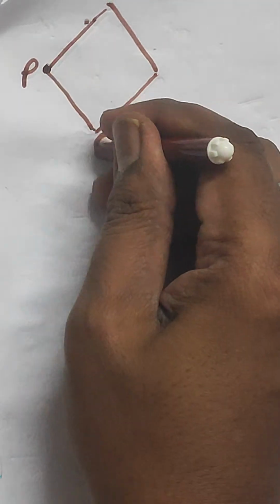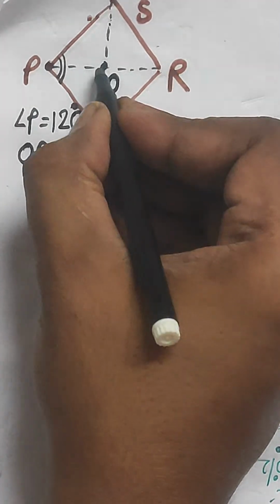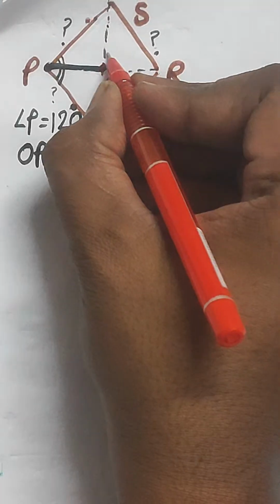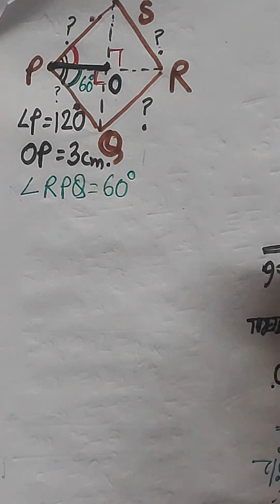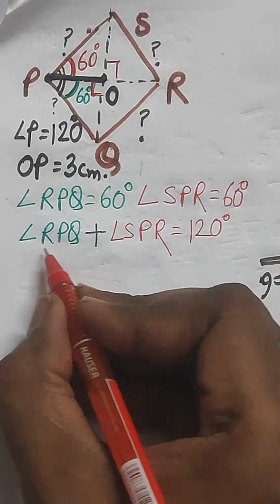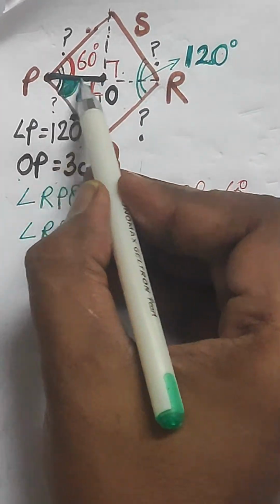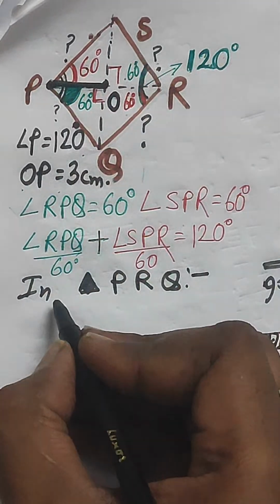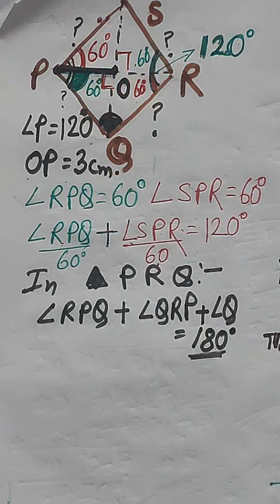📡♦️Side of the RHOMBUS ❓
In a rhombus PQRS the diagonals intersect at O. Given that angle P equal to 120 degree and op equal to 3 cm what is the side of the Rhombus ?
form
Learn
learning
study
school
competition
knowledge
technology
technique
trick
idea
concept
style
class
Theorem
Law
answer
Coach
Coaching
Teaching
Teacher
Master
Gyan
Guru
Question